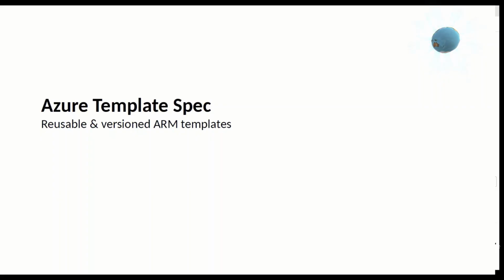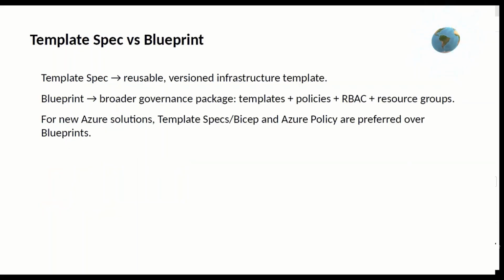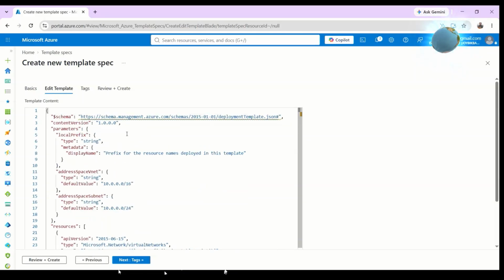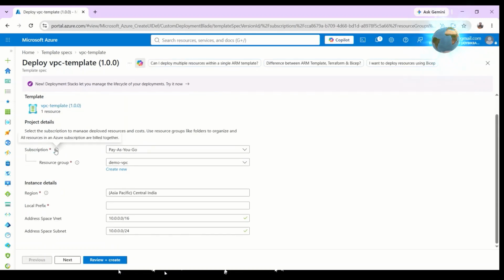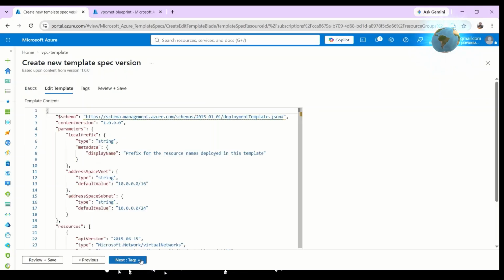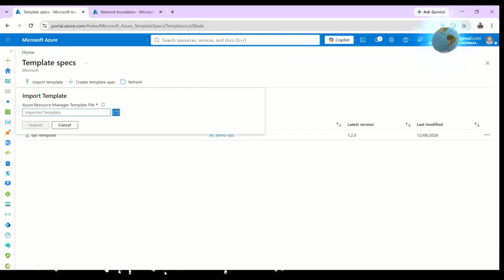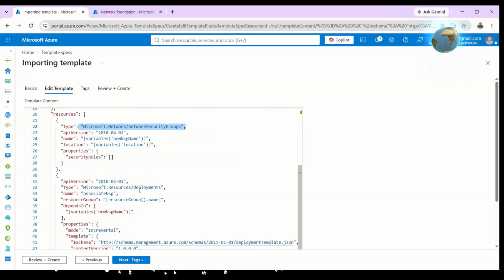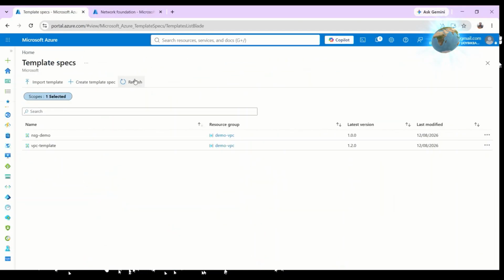Azure Template Specs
Azure Template Specs Demo